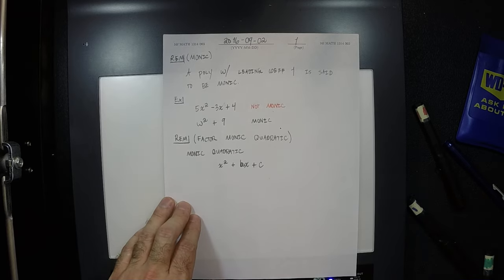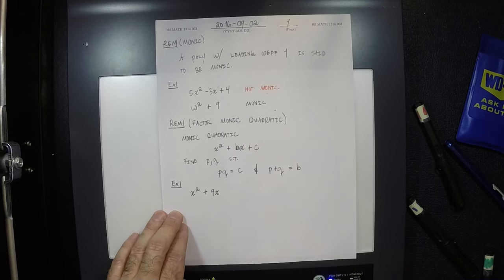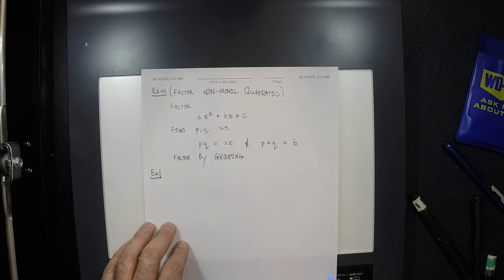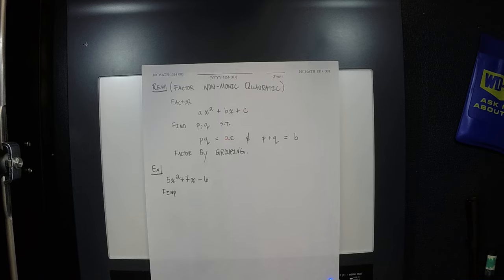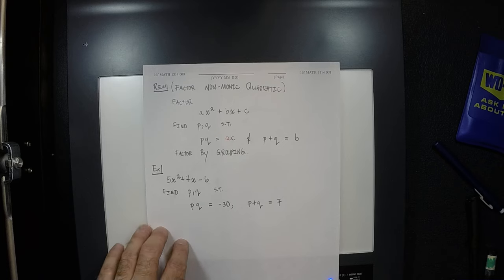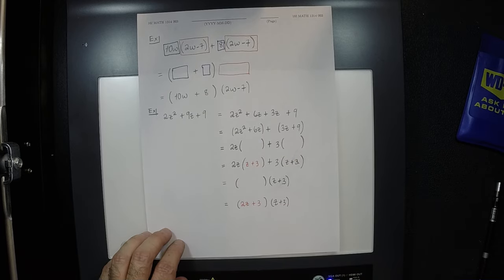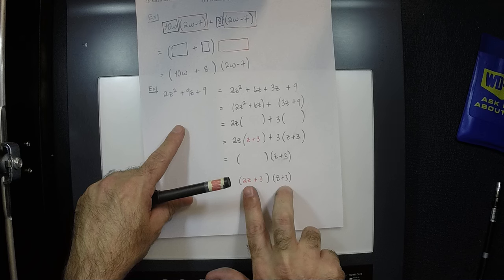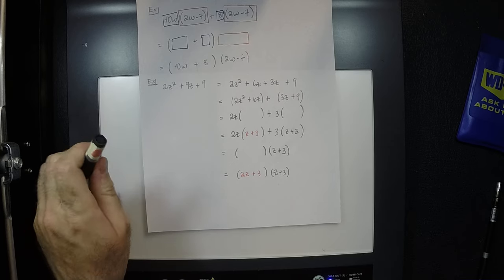16f MATH 1314: 2016-09-02